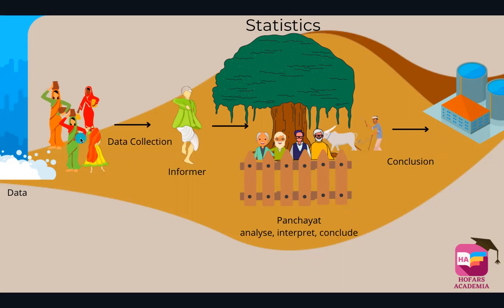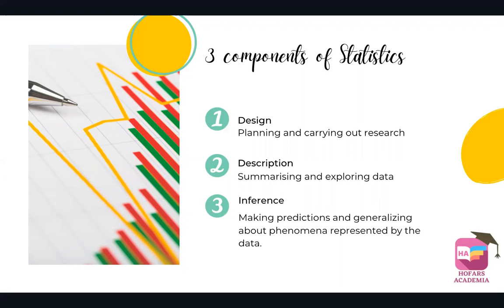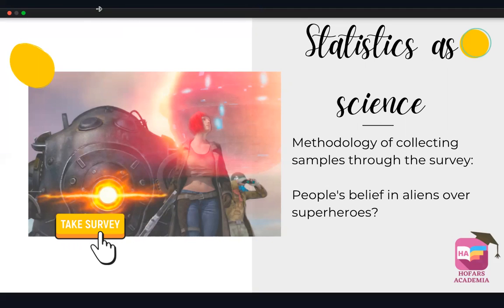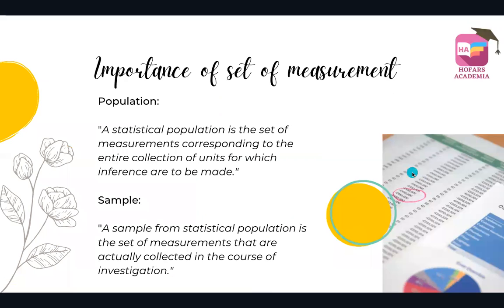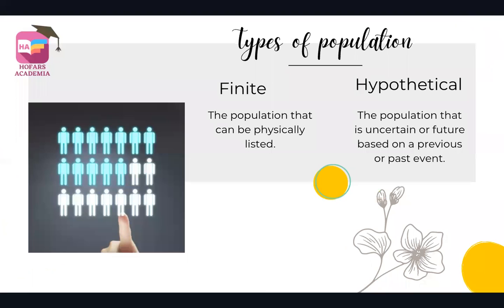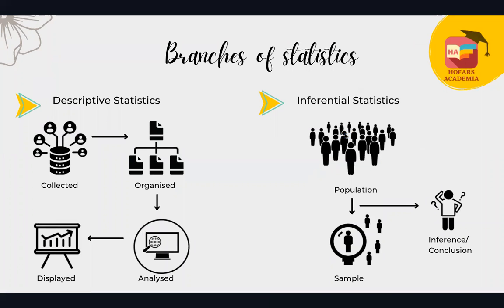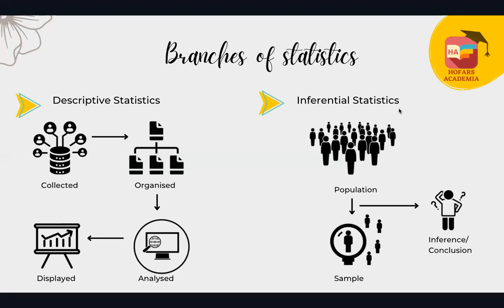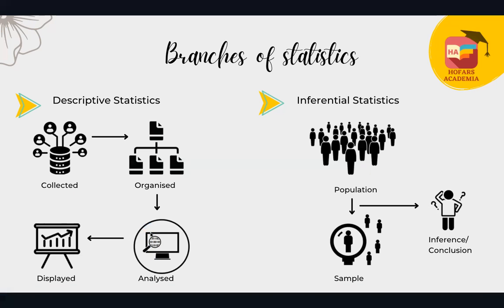Population and Sample| Basic Statistics| Statistics for Business Analytics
Hofars Academia gives a head start  through lectures and general discussions before introducing interns to the real work environment. It starts from very basic level to advance level.